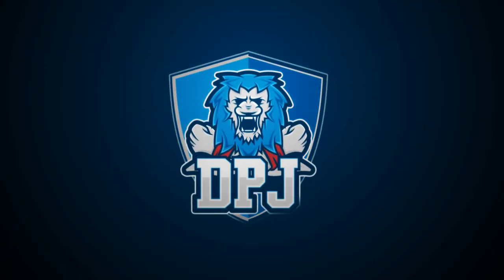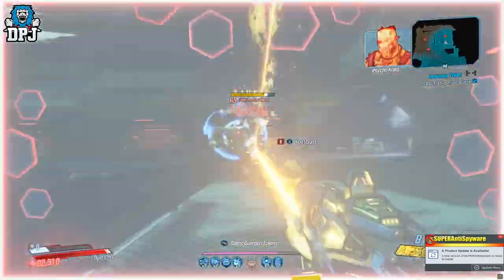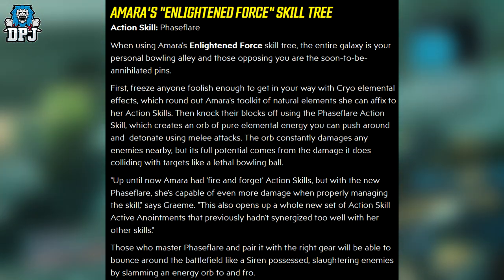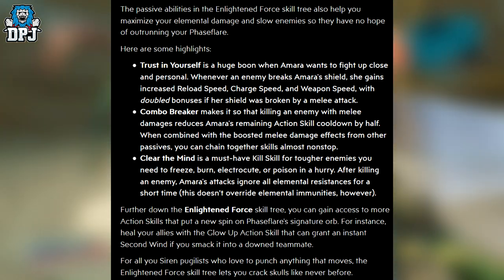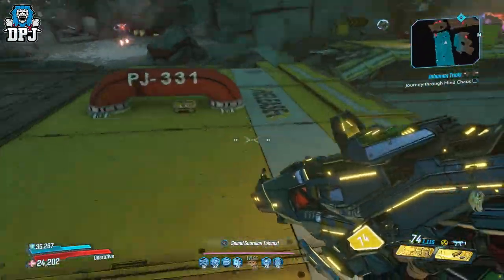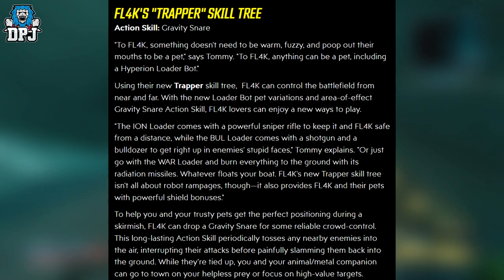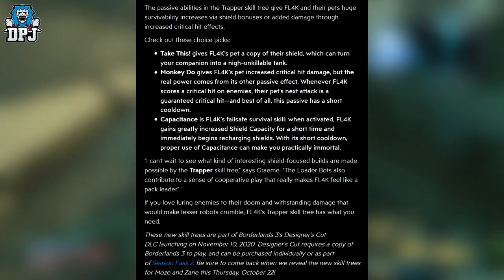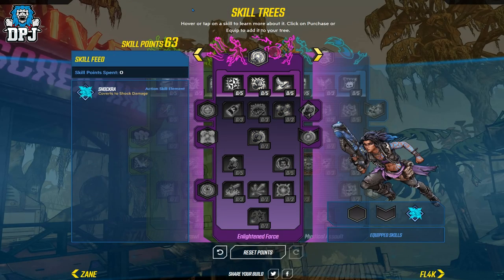Borderlands 3 - Build Your 4th Skill Trees NOW! - New 4th Skill Tree Details - Amara & Fl4k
New information of Borderlands 3 4th Skill Trees.